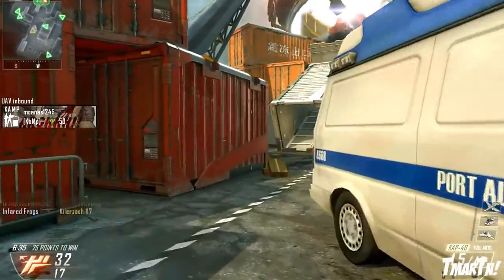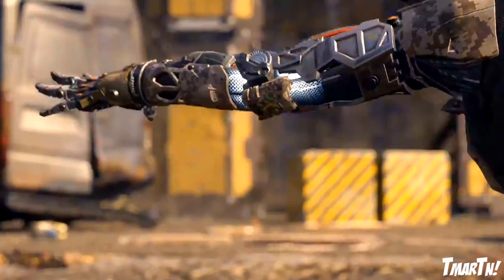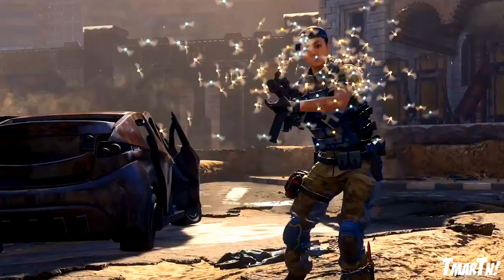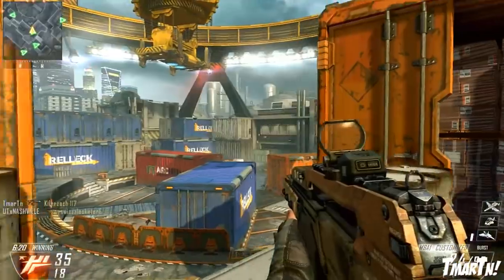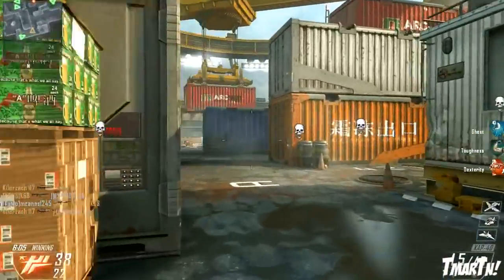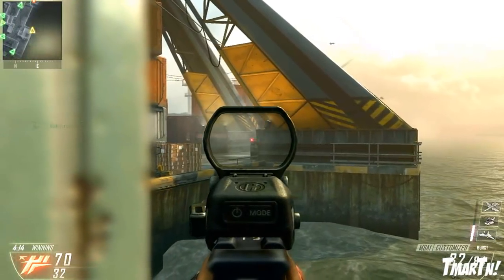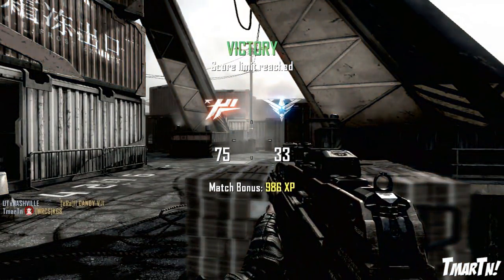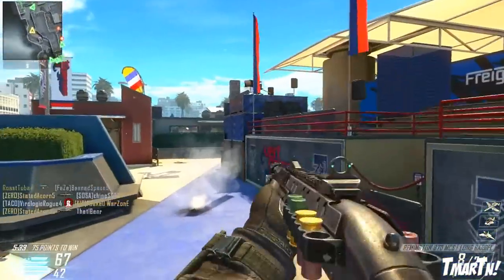Killer Bees Scorestreak/Ability in Black Ops 3?!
Pretty interesting stuff coming to BO3.. especially in the campaign!